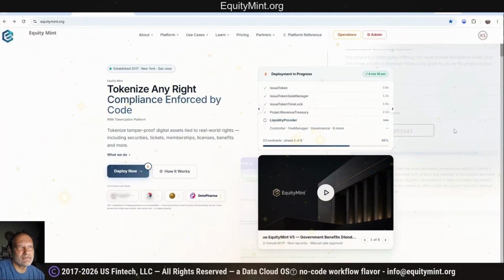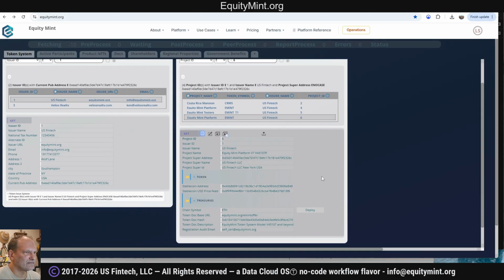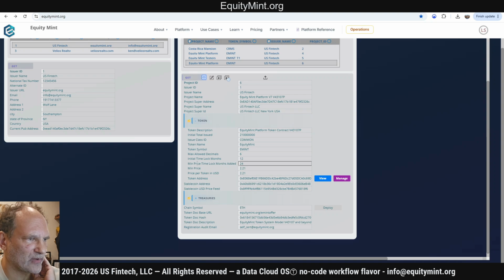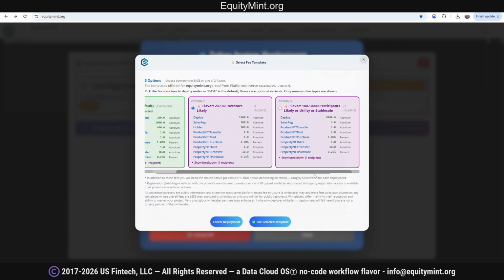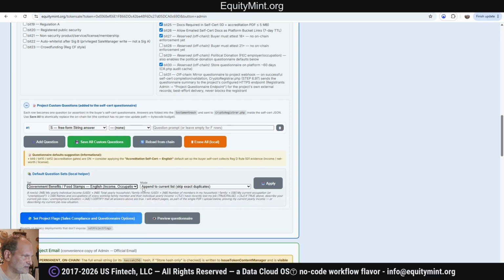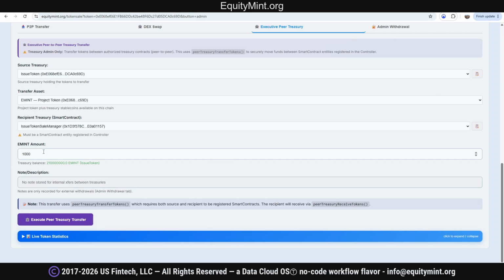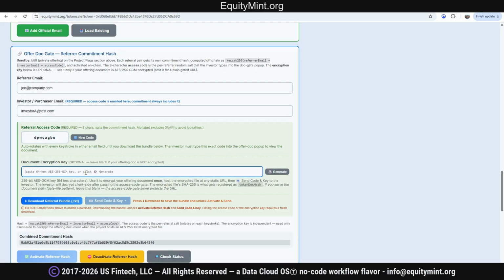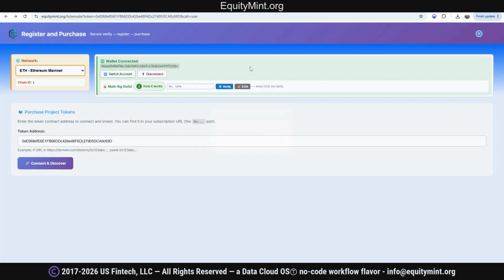EquityMint Capital Raise and Investor Management Platform.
The most secure, feature-rich RWA lifecycle management platform you will ever see anywhere.  Guaranteed, or your deployment is free.  Raising money?  Dreading compliance?  Have no idea how you will do distributions or election participation with your 1000+ investors?  Don't want to waste $100,000 on a legal opinion or a transfer agent to get listed on an exchange that provides no added liquidity value?   Look no further. Handle everything from raise, to capital calls to distributions to compliant secondary market sales to exit, all in one place.   Equitymint.org V7 Proxy is here.  Capital Raise, through capital calls, governance, distributions and exit never looked so easy.  Learn more how to Issue your capital raise now